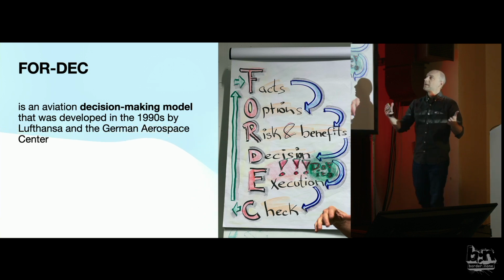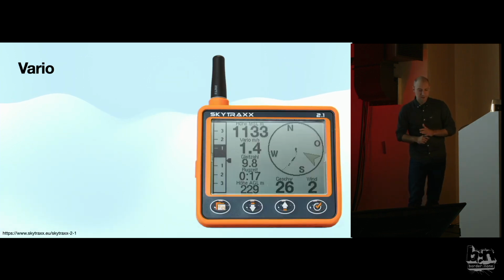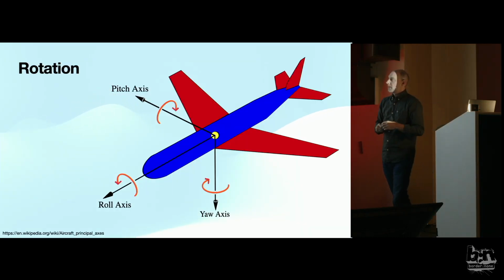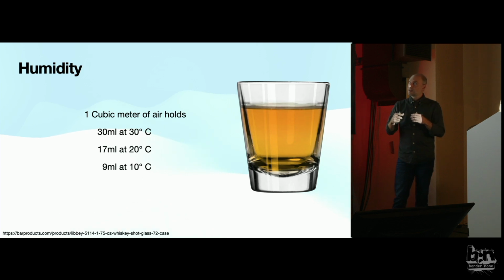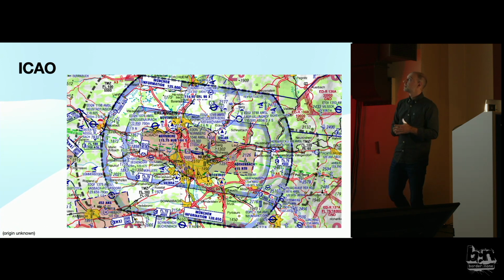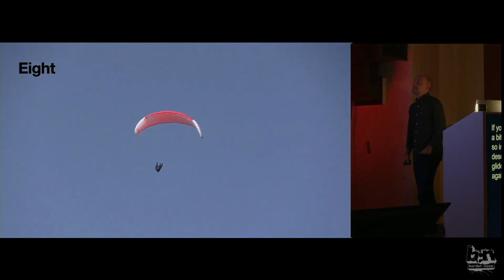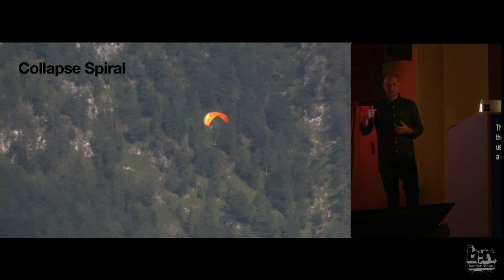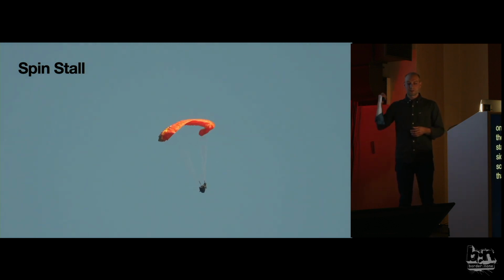Rodney Rehm – FOR-DEC – border:none 2023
Turning my work / work balance into a work / life pendulum.

About Rodney Rehm

Rod is a "UI architect" at Deutsche Telekom, where he's working on the SmartHome consumer products. Trying to connect, control and automate the Telekom products in people's living rooms. Five years ago he shifted from web development to mobile apps.

More Information about border:none